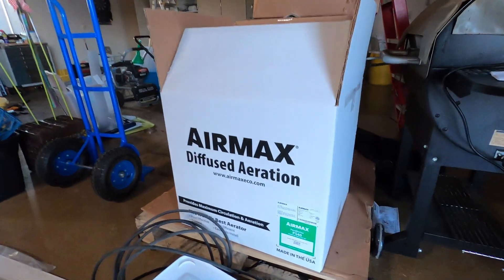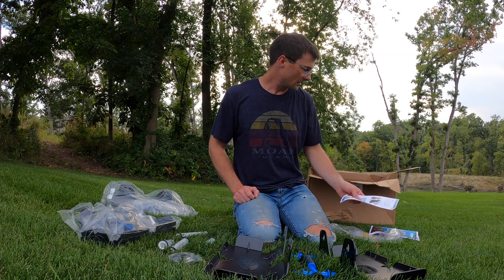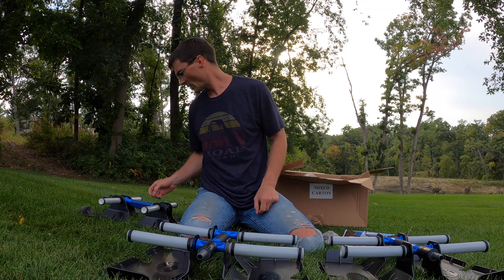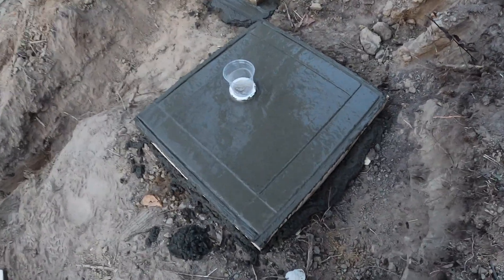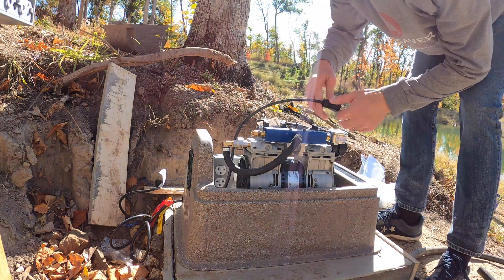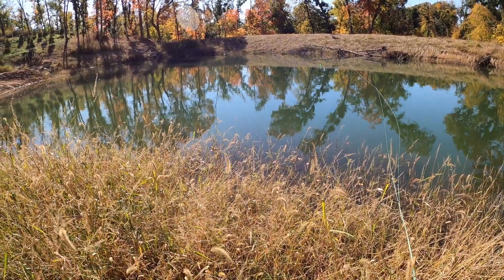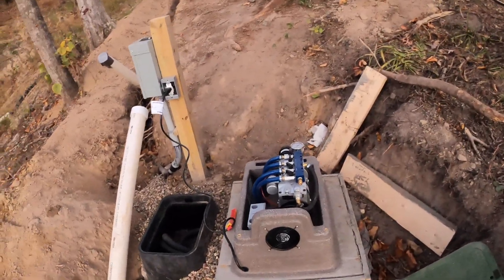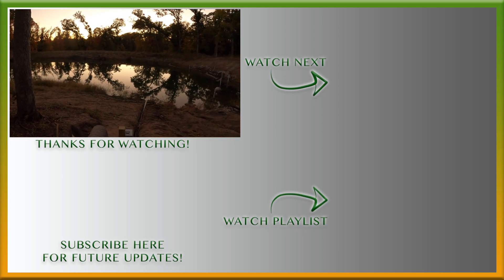How To Install Pond Aeration System on Fishing Pond - Airmax PS40 Diffused Aerator Pump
In this video, we're installing the PS40 dissolved oxygen aeration system with three diffusers from Airmax  into our new 1 acre backyard pond.

Your pond fish need oxygen. A diffused aeration system is the number one most effective way to improve your water quality and increase fish health, growth and reproduction in your pond ecosystem. With a diffused aeration system by Airmax, the oxygen is  pumped in to the bottom of the pond, essentially aerating the entire water column, and eliminating the dangerous stratification that happens in ponds deeper than 6-8 feet, ensuring the overall health of your fish.

Without supplementing oxygen to your pond, you run an increased risk of your fish dying due to the dangerous gas build up in the bottom of your pond. Fish will not inhabit that part of your water column, effectively shrinking the size of your pond without you knowing it. In the northern latitudes, water stratification takes place in the summer months, and as fall sets in, lakes and ponds do what is referred to as "turn over". This is where the colder unoxygenated water at the bottom of the pond "flips" to the top of the water column as the oxygenated surface water reaches the same temperature. See, colder water in general "weighs" more than warmer water due to the water molecules being spaced further apart. When that amount of unoxygenated water mixes with oxygenated water all at once, it throws the chemistry of the pond all out of whack, and your pond fish can't adjust to it that quickly, and this results in a major fish kill, and you'll lose most, if not all of your fish. And you'll have to start all over!

Aeration systems aren't exactly cheap. Our system ended up costing right around $4K. But if you take into account the fact that we're stocking almost $5K worth of fish into the pond, and if the amount of time that it takes for your fish to grow to maturity and start self-sustaining is worth anything to you, you'll quickly find that the investment in dissolved oxygen is worth it.